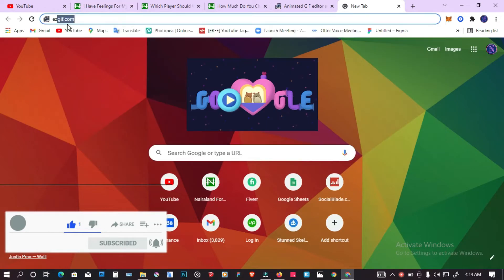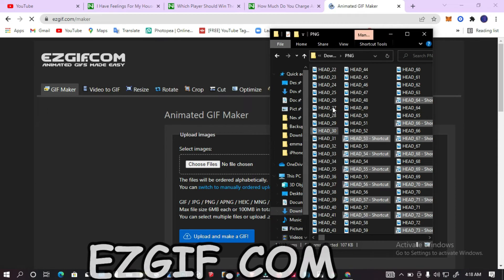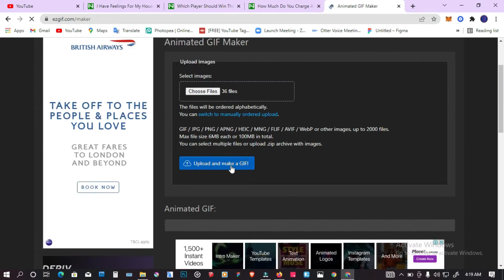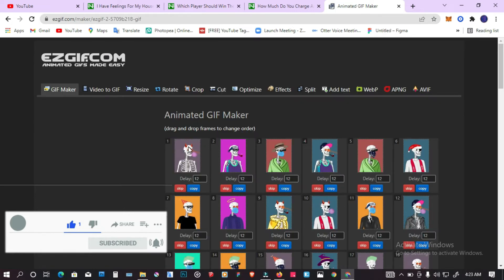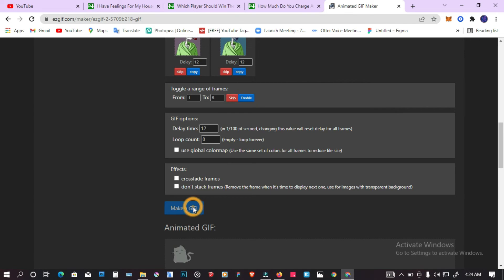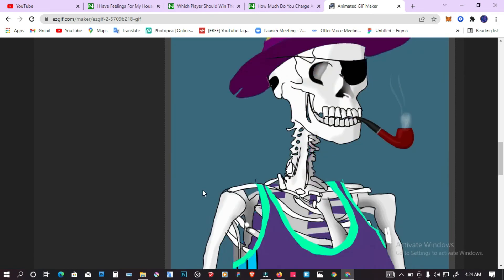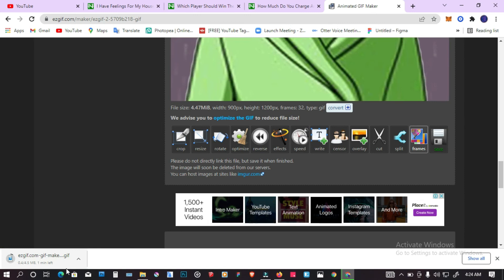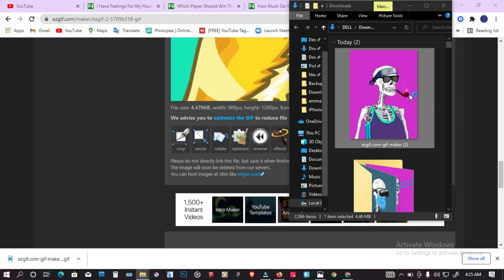Make Animated gif NFT collection Profile Photo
In This video, i will walk you through the process of making an animated profile gif for NFT collection, This animated gif will be the best for an NFT collection as it tries to represent what all the NFTs within the collection will look like.